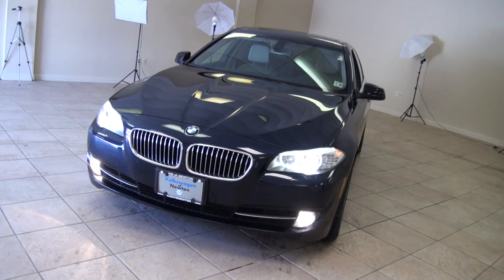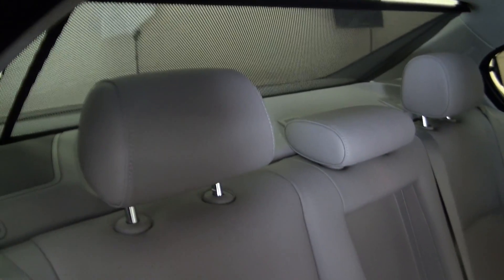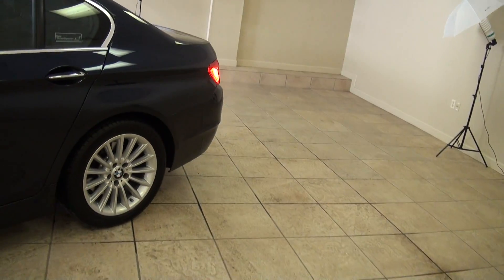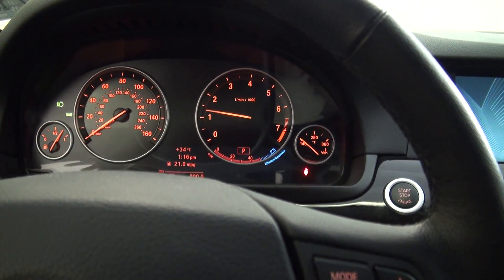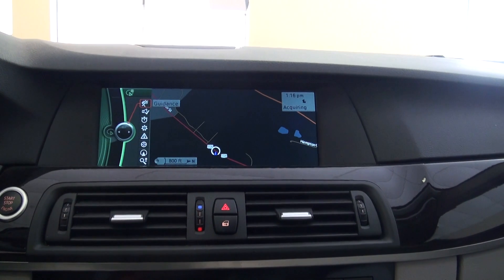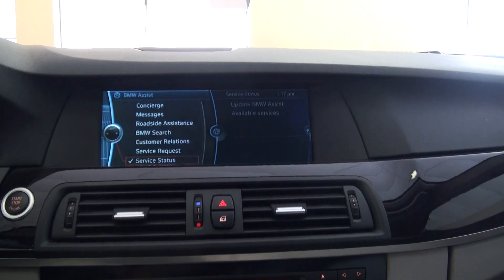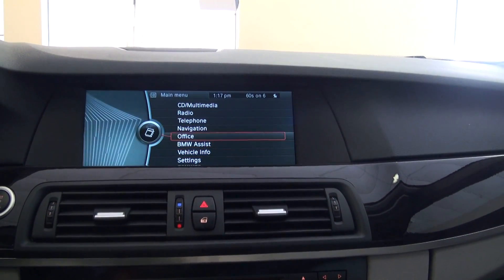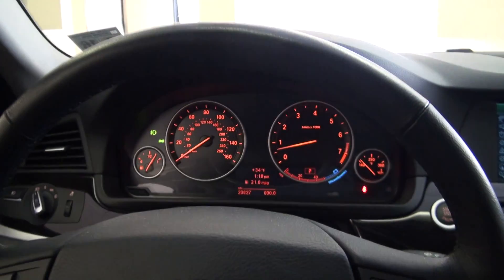2011 BMW 5 Series 535i xDrive